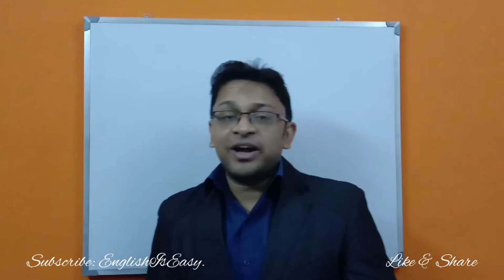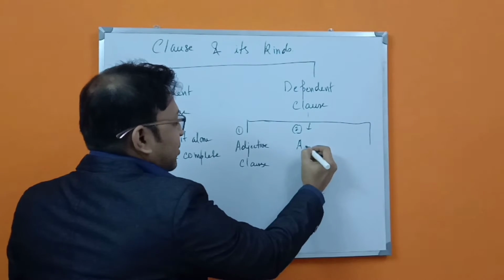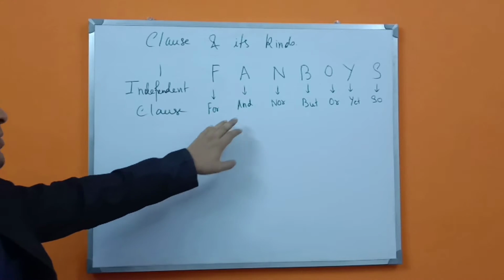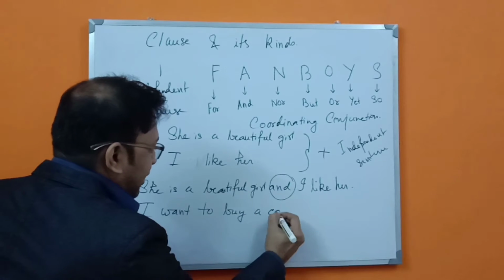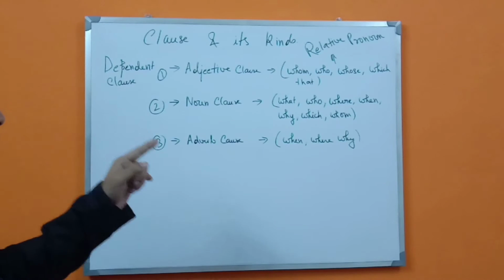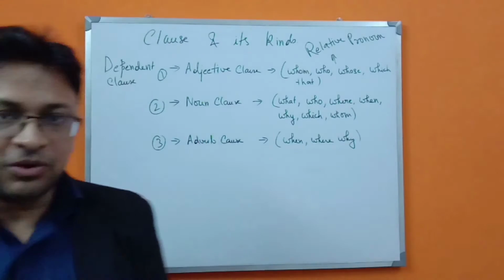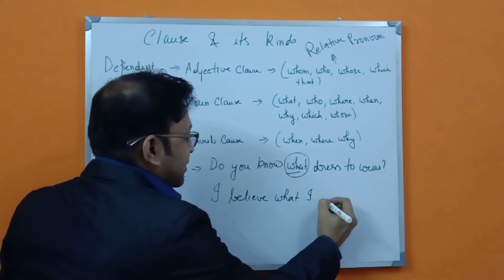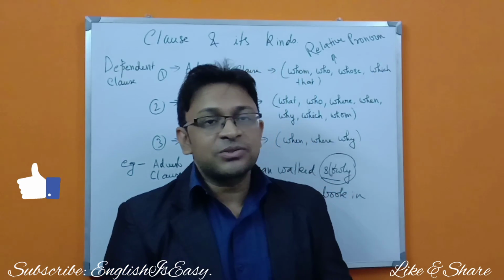EnglishIsEasy# Clause and its kinds Join sentences with coordinating and subordinating conjunction#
This video explains Clause and its kinds. Its also explains
1. Independent Clause
2. Dependent Clause
a) Adjective Clause
b) Noun Clause
c) Adverb Clause
How to join sentences by using Coordinating and Subordinating Conjunction.
Which are relative pronouns etc.